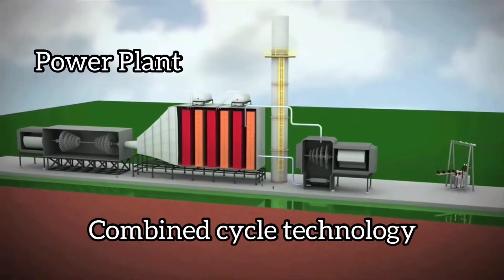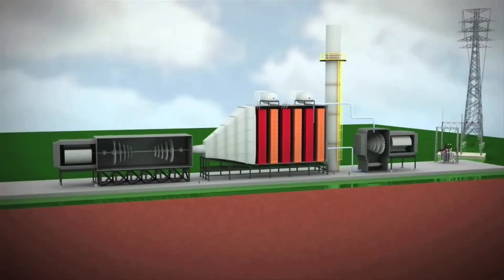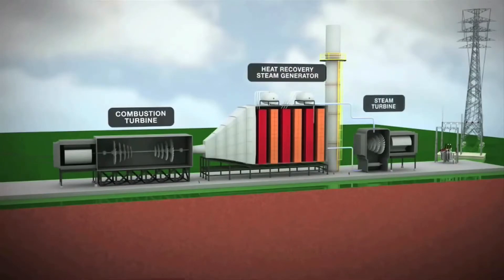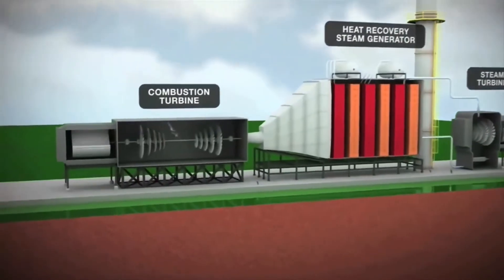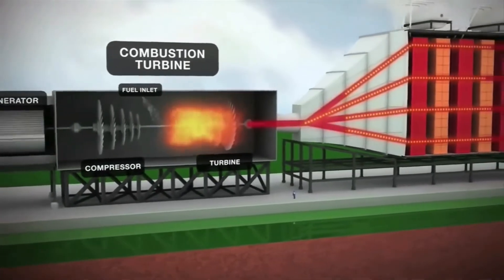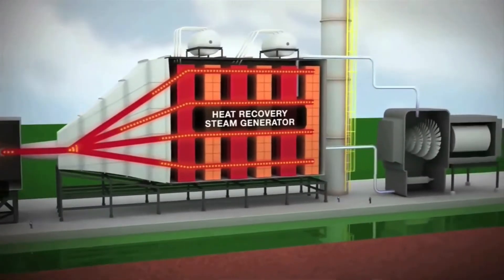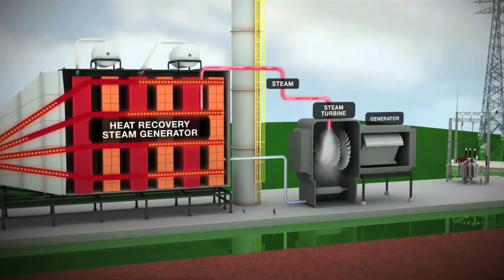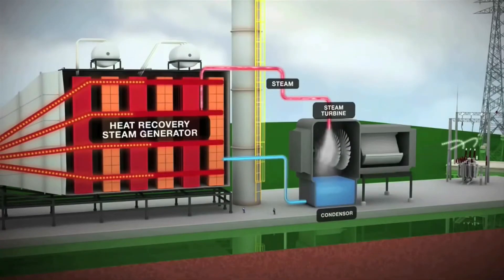Gas Turbine Combined Cycle Technology 가스터빈 복합 사이클 원리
Gas Turbine Combined Cycle system
가스터빈 복합 사이클 원리